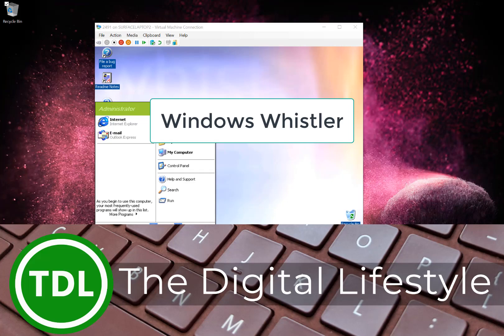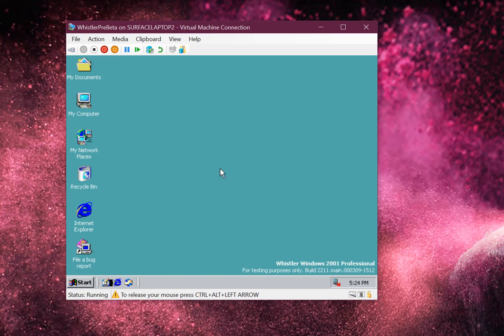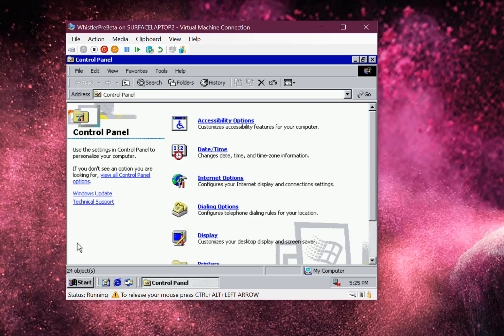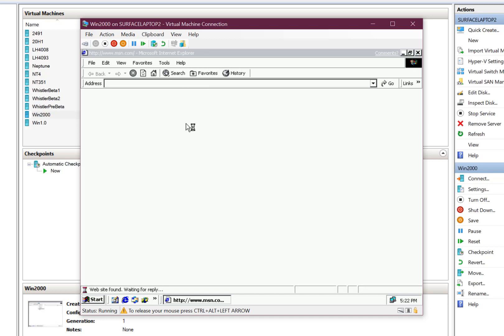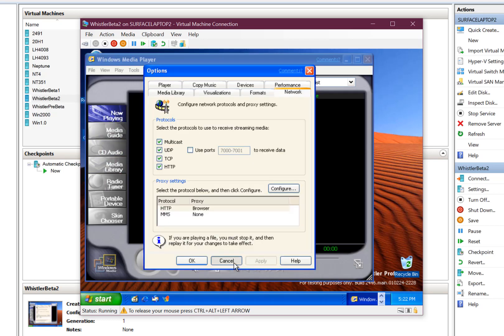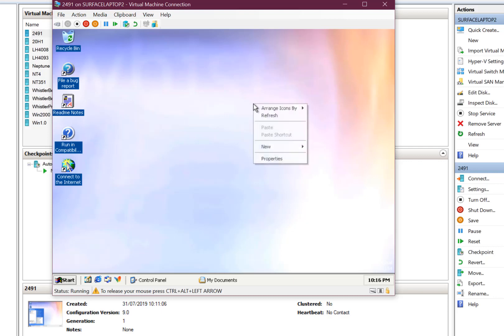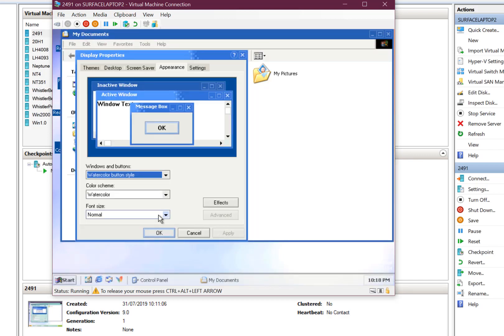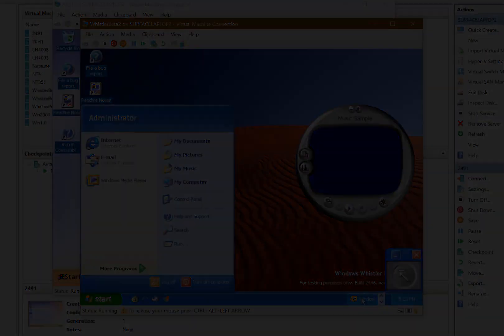Going back in time: From Windows 2000 to Windows XP with Windows Whistler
Time for another look back at pre-release version of Windows and today its Windows Whistler. Windows Whistler was the code name for what became Windows XP and replaced Windows 2000.
Development started in 1999 with the first preview builds coming out early 2000. In the video I examine three builds from the development phase of Windows Whistler:
• Build 2211 from March 2000, which still very much looked like Windows 2000 and still included things like Active Desktop.
• Build 2276 from September 2000, which looks like a hybrid of Windows 2000 and XP with a changed started menu.
• Build 2446 from February 2001 which looks very much like the finished UI and no longer contained Active Desktop
• Build 2419 from January 2001 which as has a very different theme to the finished product which I actually quiet liked.
From the tour in the videos, you can see how the UI of Windows XP progressed from Windows 2000 to the finished product. If you like my tours of old version of Windows make sure you checkout my look at two cancelled version of Windows: Windows Longhorn and Windows Neptune